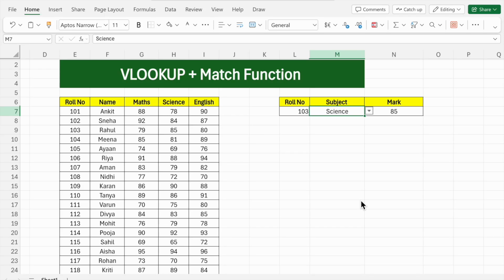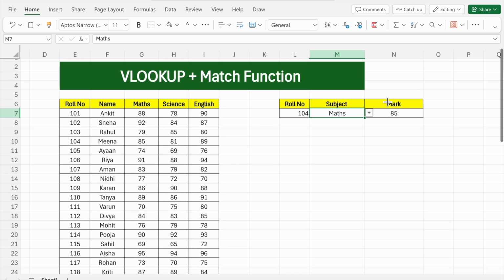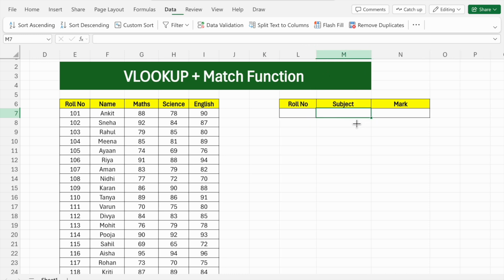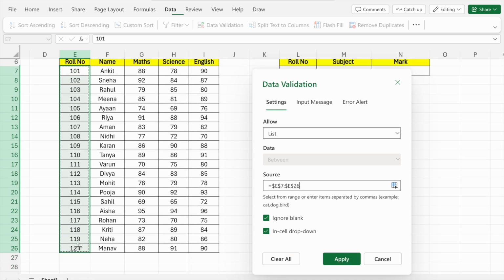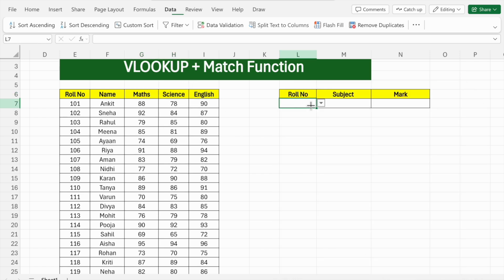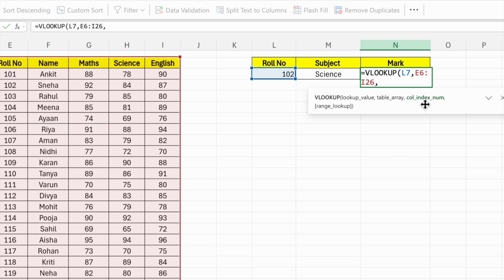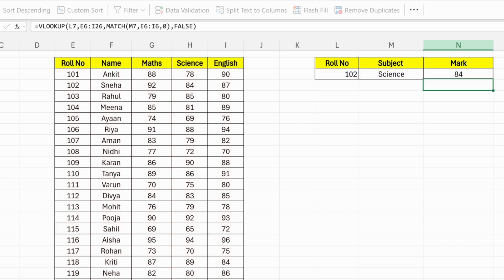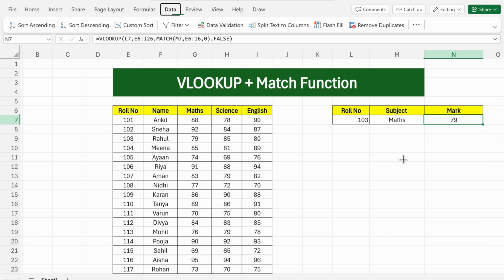VLOOKUP + MATCH in Excel | Lookup Subject Marks Dynamically | Real Life Example Explained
n this video, you’ll learn how to use the powerful combination of VLOOKUP + MATCH in Excel to dynamically fetch student marks based on roll number and subject name.

🔍 With this technique, you don’t need to manually type column numbers — just enter the subject name, and Excel will do the rest!

What you'll learn:

How to use VLOOKUP with MATCH
Dynamic column selection
Real-life school report example
Excel tips for smarter lookups

This Excel trick is super useful for schools, college reports, dynamic dashboards, and employee databases.

How to use VLOOKUP with MATCH in Excel
Fetch student marks using roll number and subject
Dynamic column lookup using MATCH
Real-life Excel examples for school reports
What does MATCH function do in Excel
Dynamic VLOOKUP for subject wise marks
Excel tips for data lookup automation